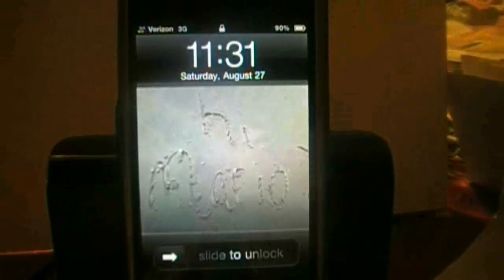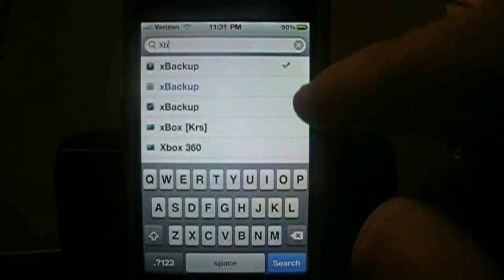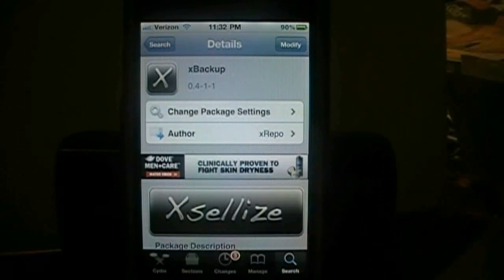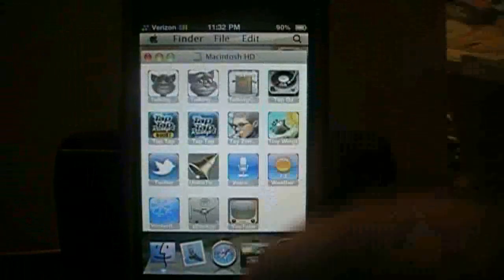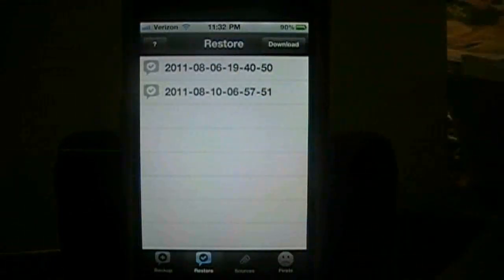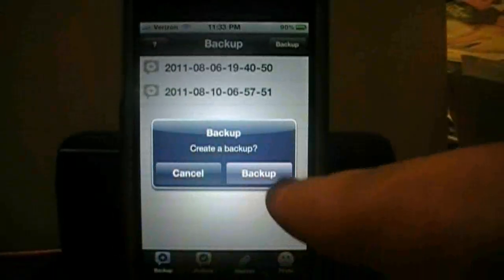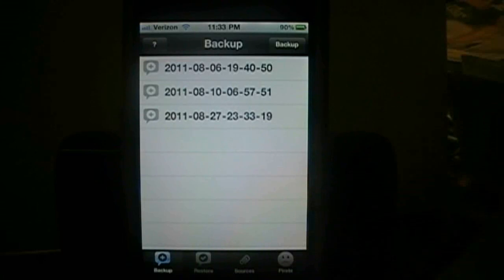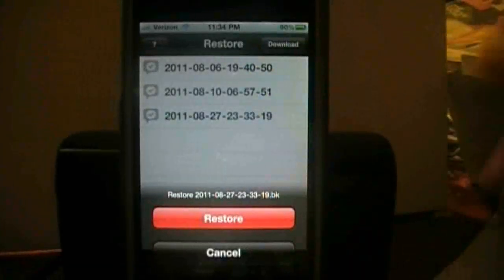How To Back up All Cydia Files - XBackup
this is perfect for when you upgrade to IOS5, and then after that when a jailbreak is created you can simply restore your files that you backed up